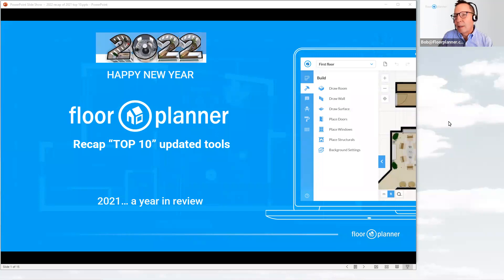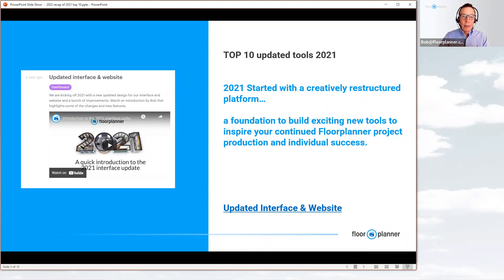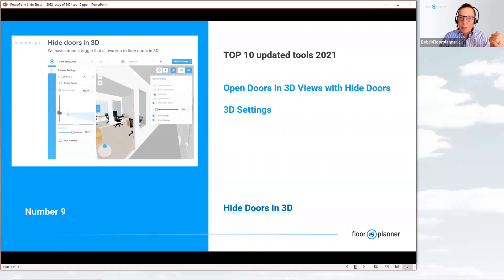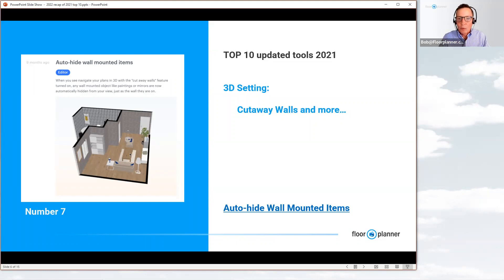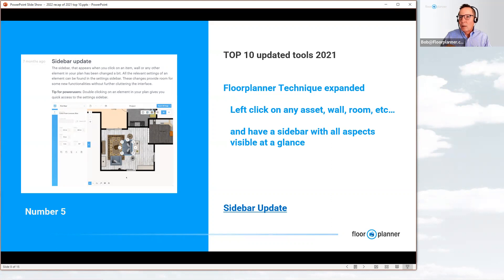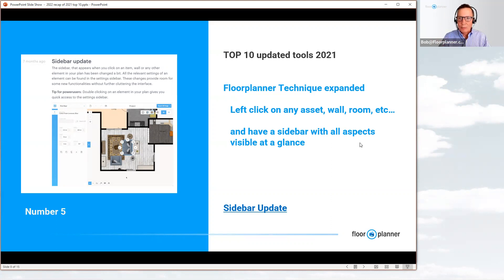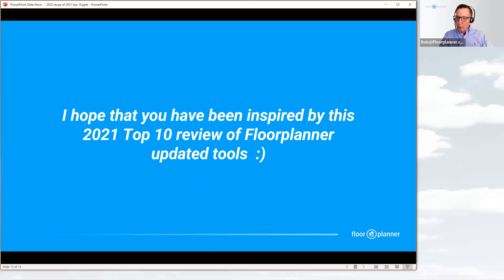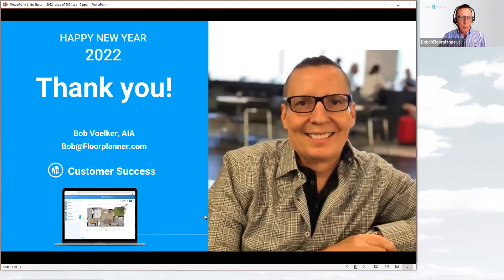Top 10 Features 2021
A top 10 overview of the best updates of 2021.

overview:
0:00 Top 10 overview
2:19 Updated interface & website
3:14 Improved moving & rotating items in 3D
4:36 Hide doors in 3D
5:31 Tilt object in 3D
6:43 Auto hide wall mounted items
7:38 Surfaces can now have thickness
9:33 Sidebar update
10:28 Filters for paint and wallpapers
11:48 Wizard improvements
13:52 Wallpaper & paint in "front view" popup
15:09 Show exports in the editor